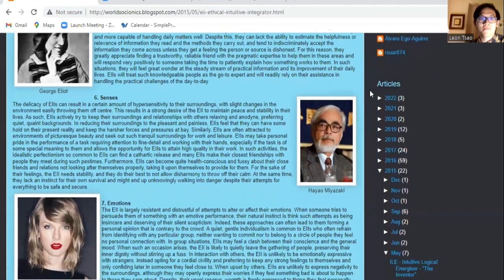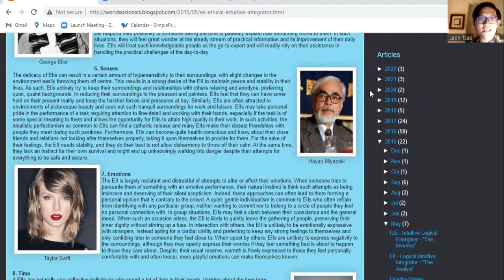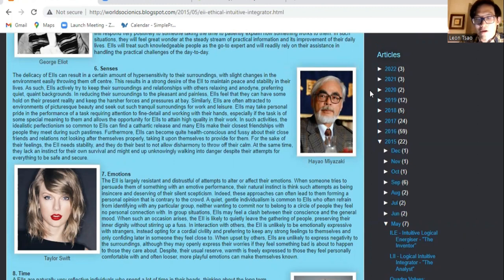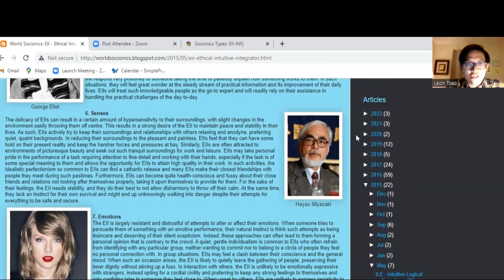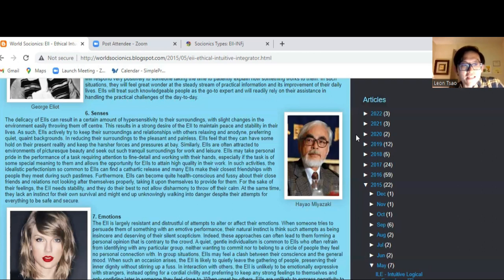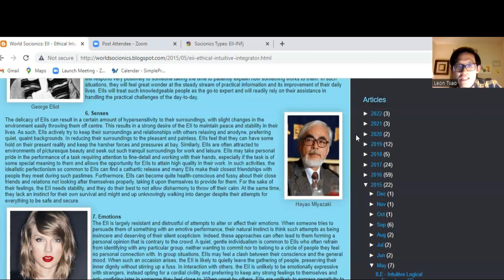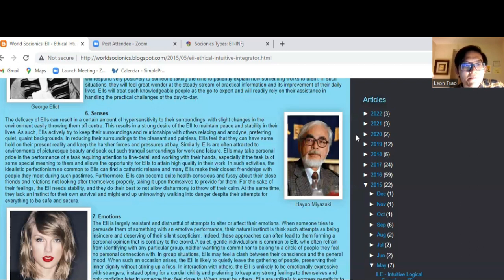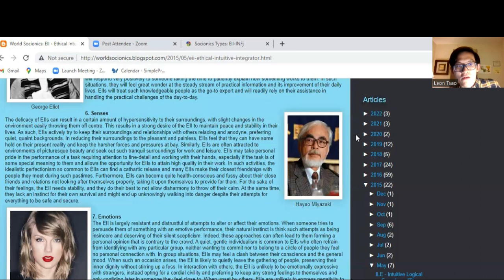INFP on Si in INFP (8 Functions of INFP series)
I describe Introverted Sensing (Si) in the INFP personality type, using this handy-dandy website with a rich description of Si and I talk about how I relate to it

My name is Leon, and I do in-depth videos on the MBTI & Socionics, and I am also a psychotherapist who writes & presents on topics of mental calmness and centeredness.